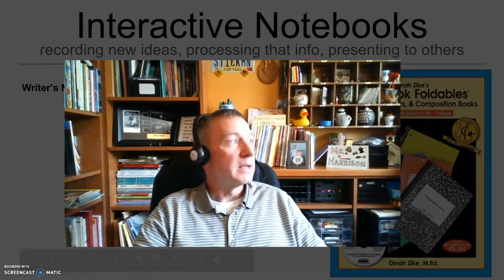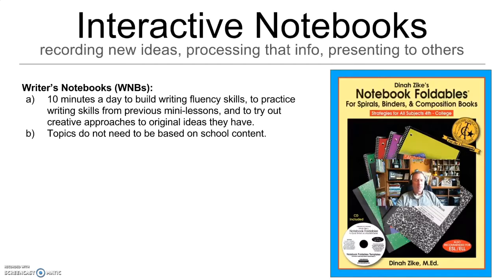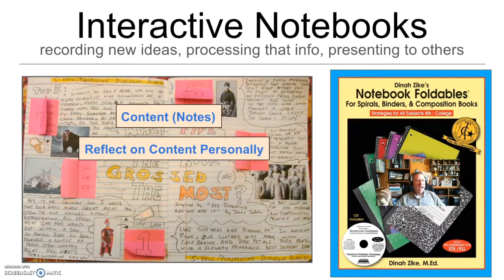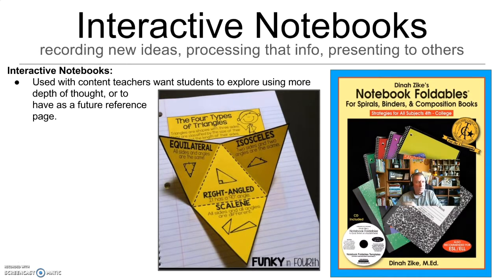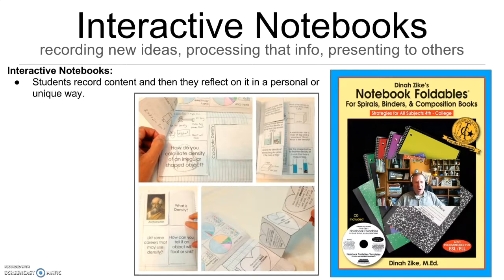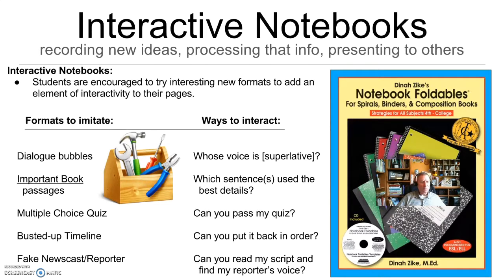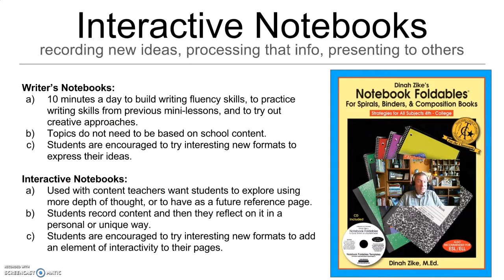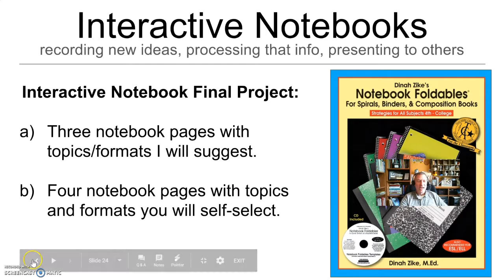Interactive NB Pages Expectations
This video overviews my basic expectations when I assign an Interactive Notebook Page to my students to create on some topic we are studying.